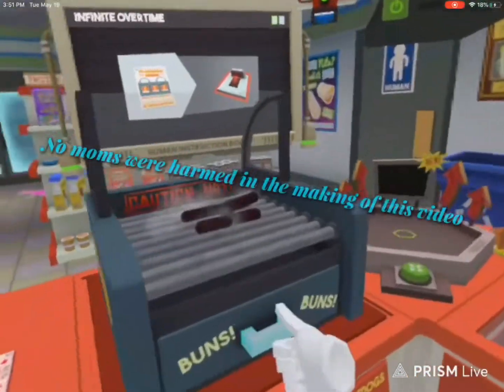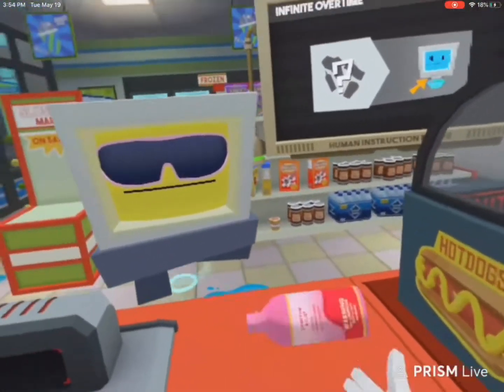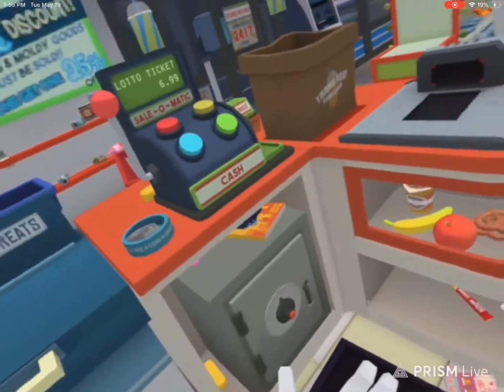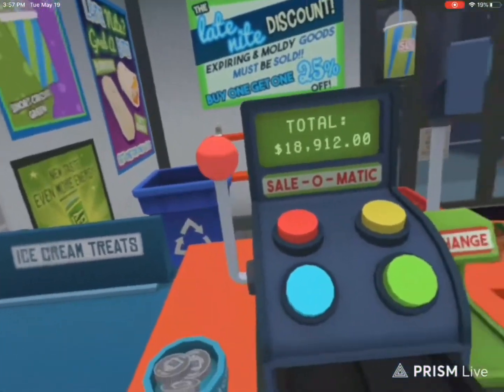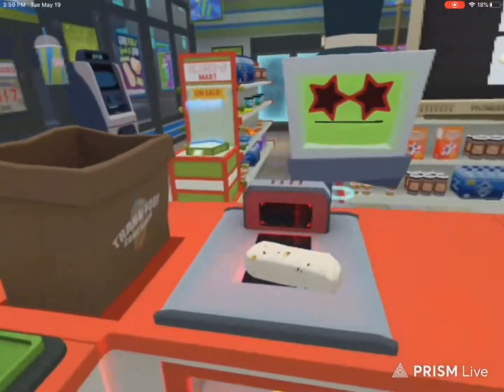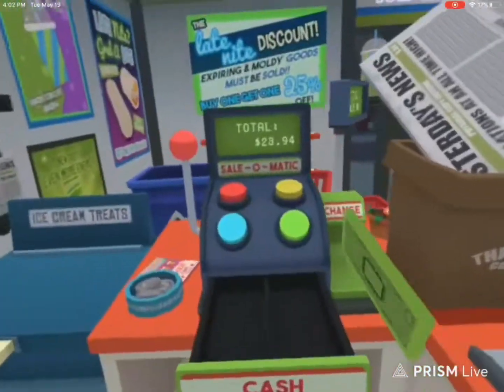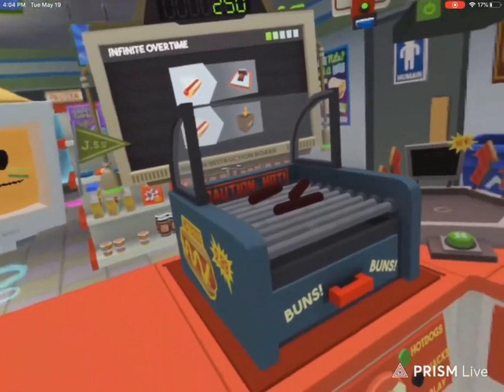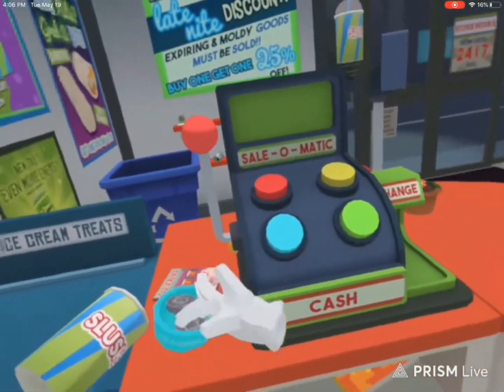MY MOM PLAYS VR FOR THE FIRST TIME 😂 - Job simulator